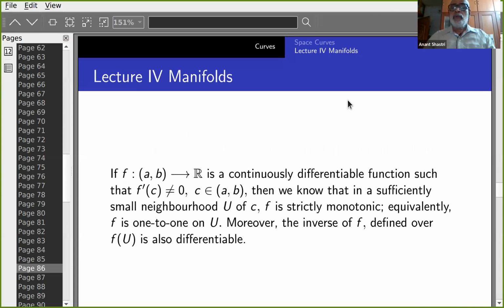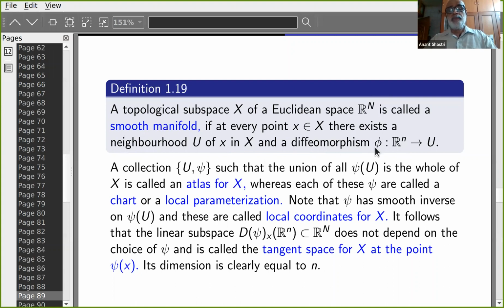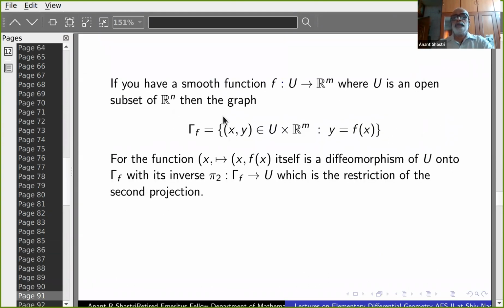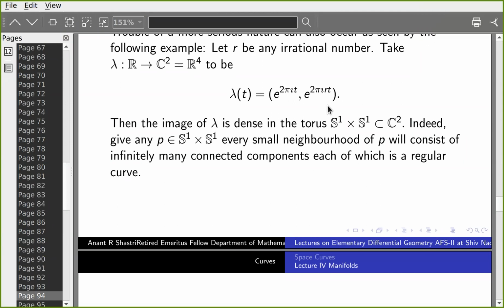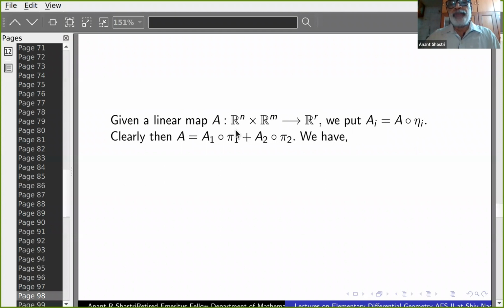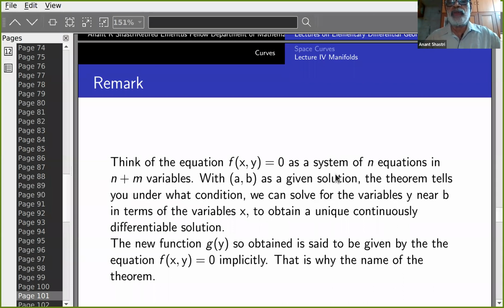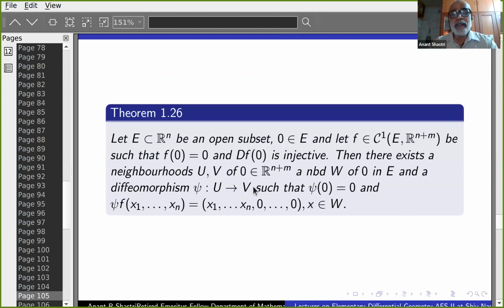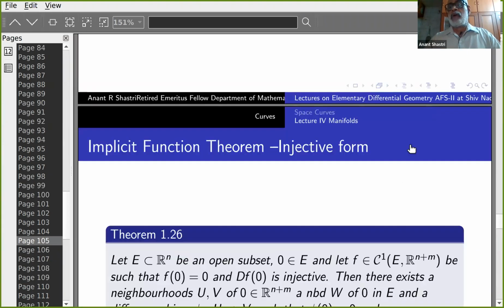Topology Lecture 4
Prof Anant Shastri (IIT Bombay)  fourth AFS-II Topology lecture  at Shiv Nadar University.